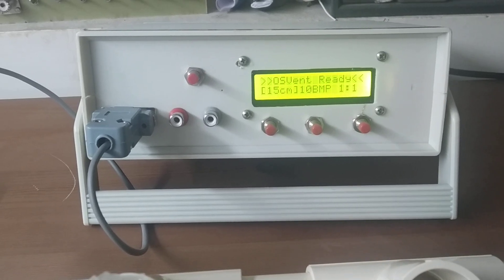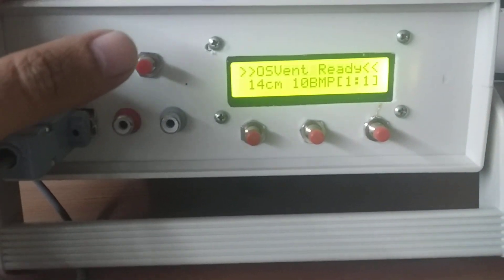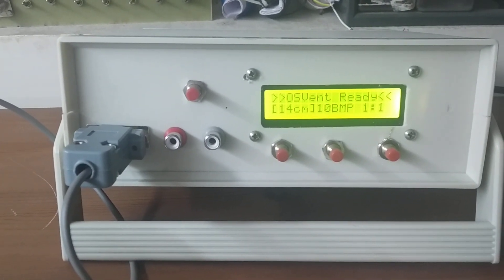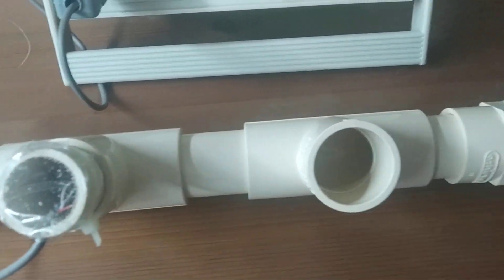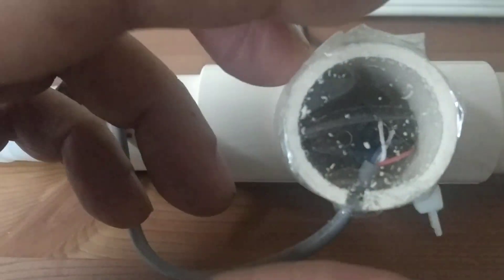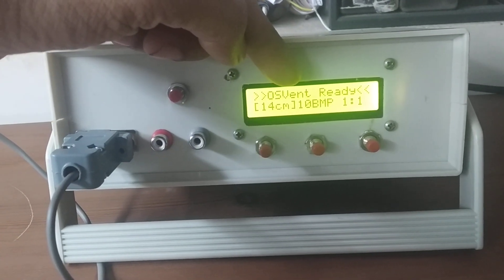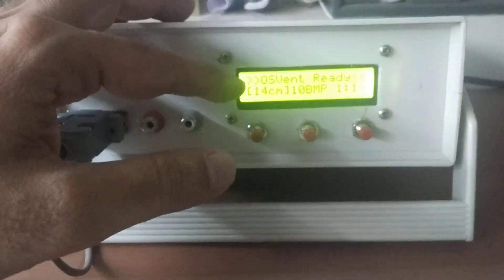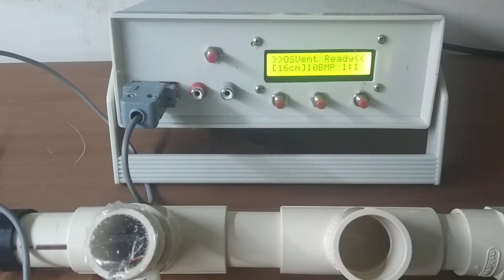OSVent prototype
This is the demonstration of the OSVent prototype working on a test lung with a vacuum cleaner as an air compressor.